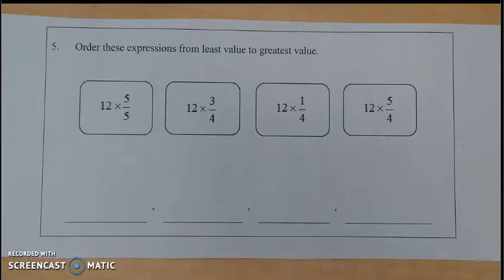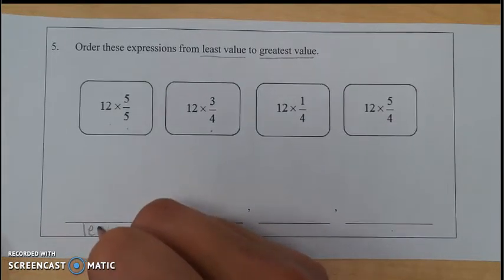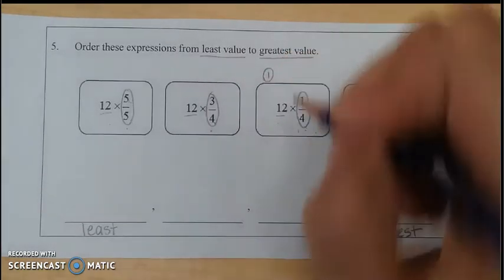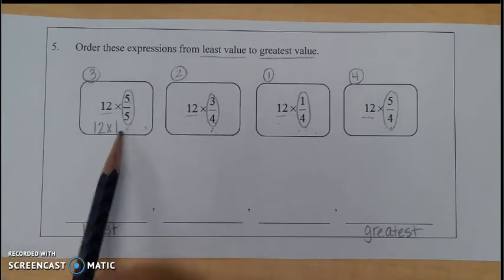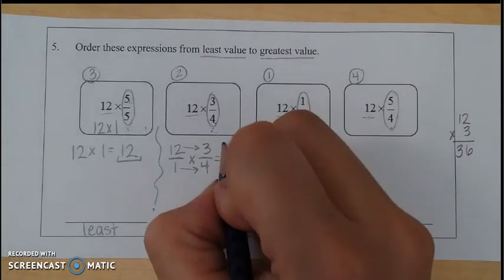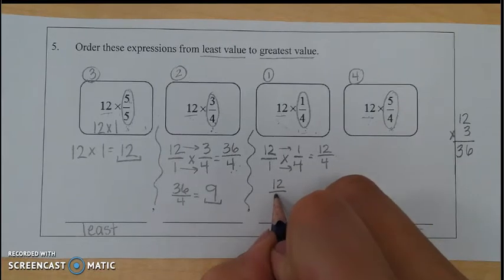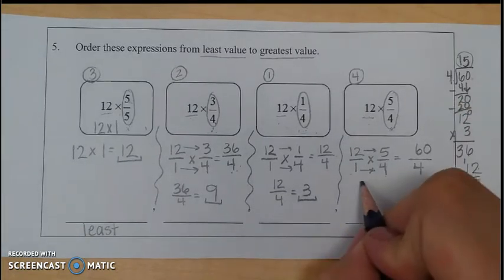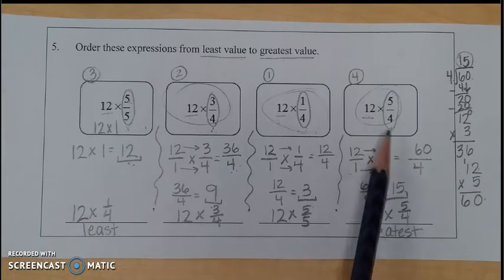Multiplying Whole Numbers and Fractions using Multiplication